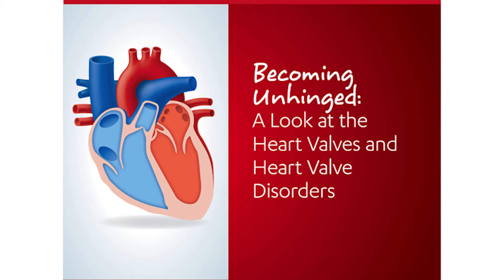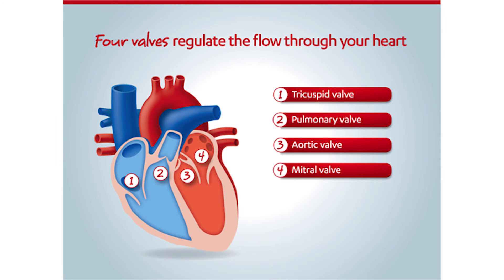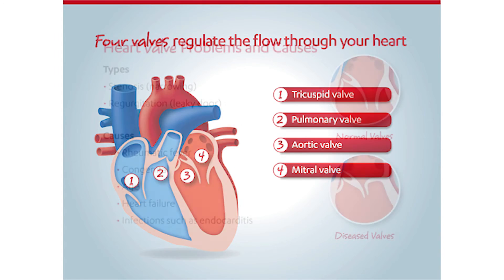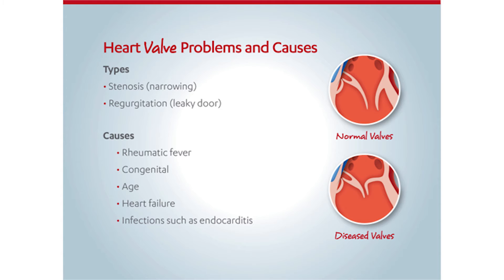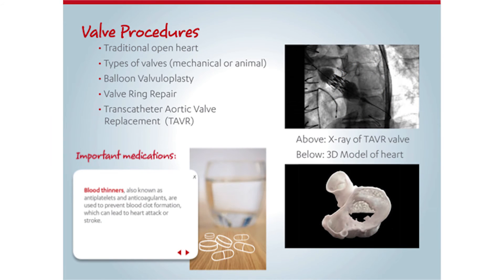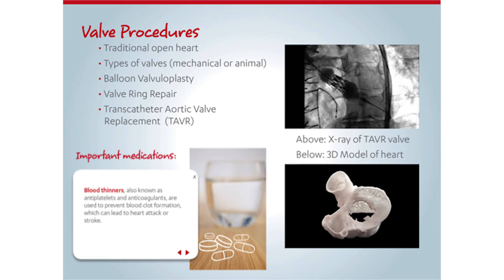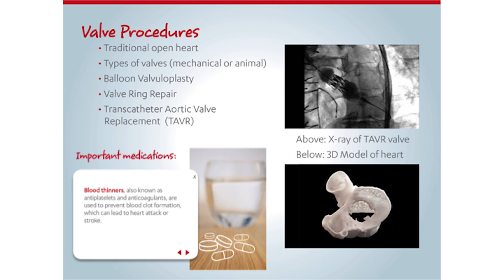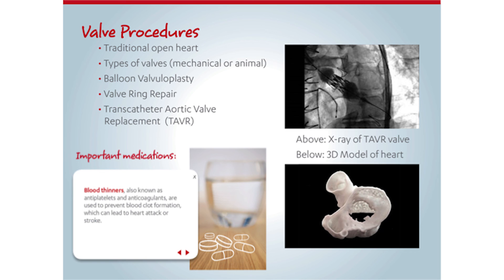Anatomy 2 Part 3: Heart Valves and Valvular Disease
Robert Berry, Registered Clinical Exercise Physiologist with Henry Ford Preventive Cardiology as he discusses heart valves and valvular diseases.